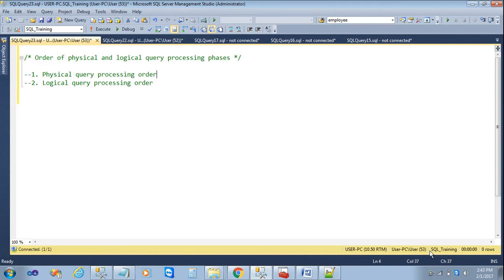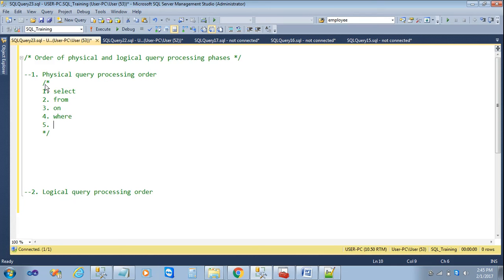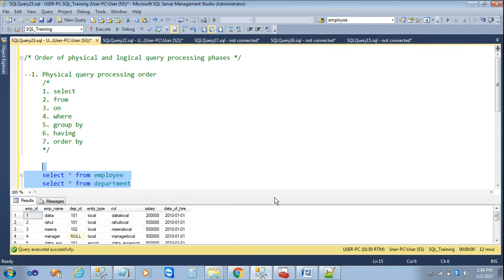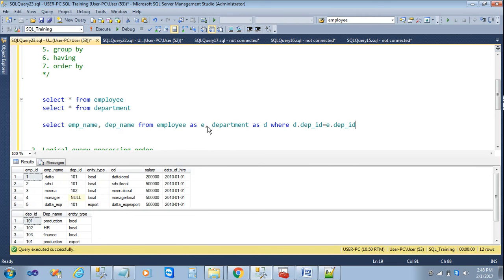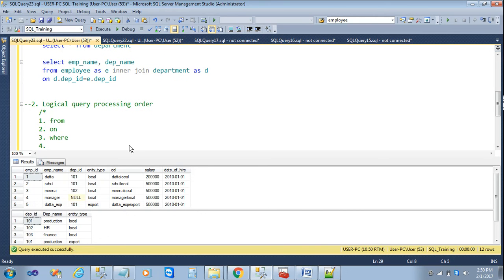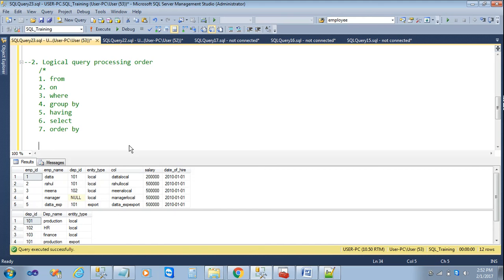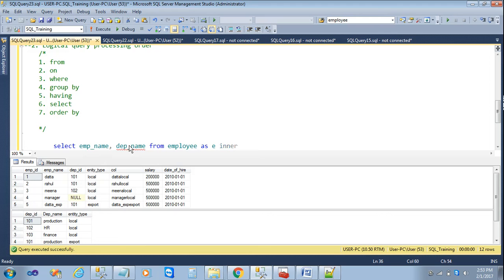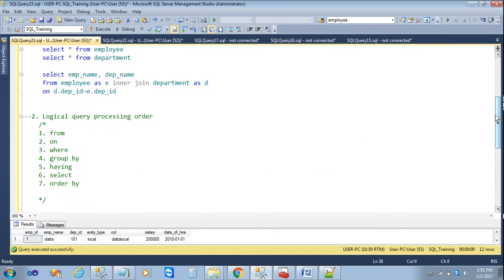SQL server interview question -Order of physical and logical query processing phases